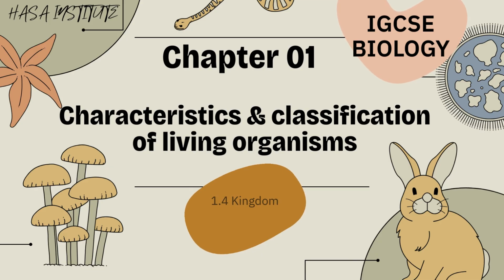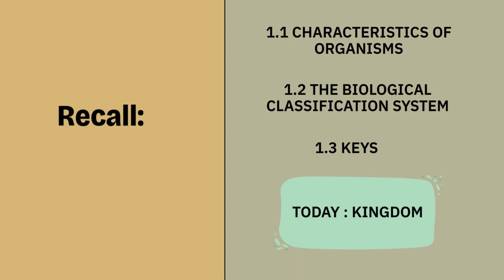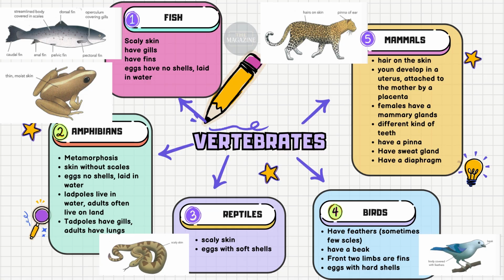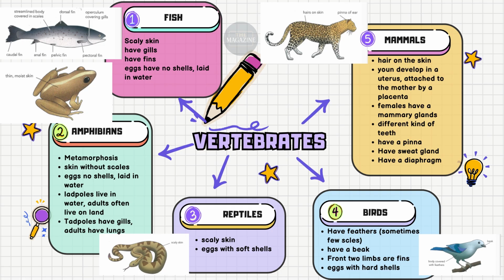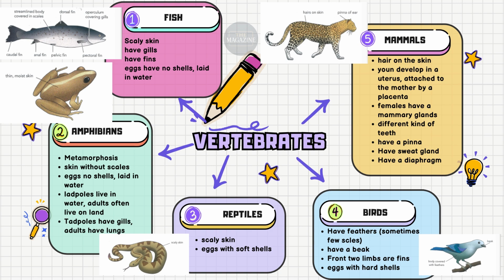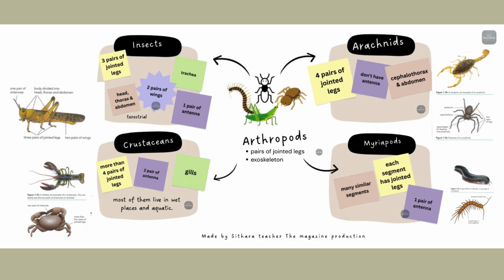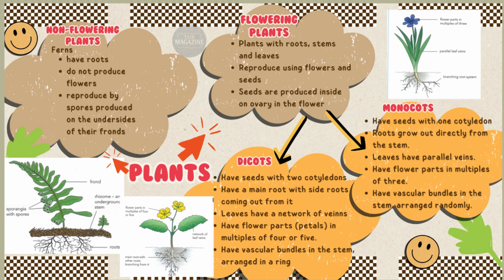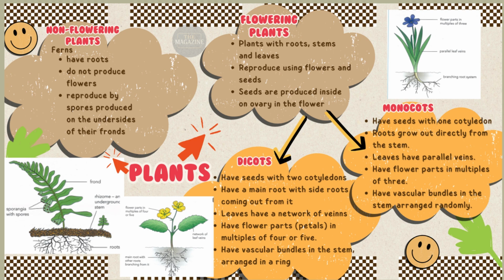🌿 IGCSE Biology 1.4 | The Five Kingdoms of Life Explained | Classification Made Easy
In this lesson, we explore IGCSE Biology Chapter 1.4 – Kingdoms. Learn about the five main kingdoms of living organisms – Monera, Protista, Fungi, Plants, and Animals – their unique features, examples, and importance in biological classification. Perfect for IGCSE Biology 0610/0970 students preparing for exams.

📌 What you’ll learn:

The five kingdoms of life and their characteristics

Examples of organisms in each kingdom

How kingdoms fit into the classification system

Key exam tips and revision points